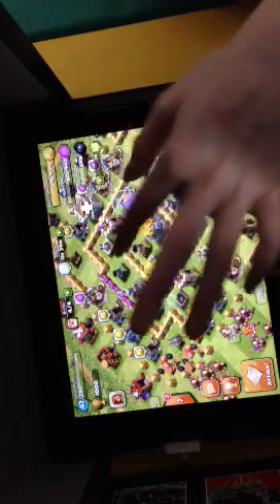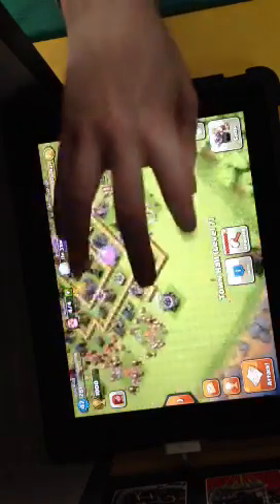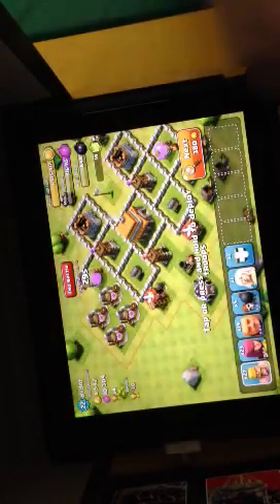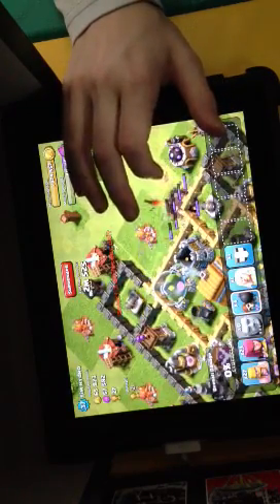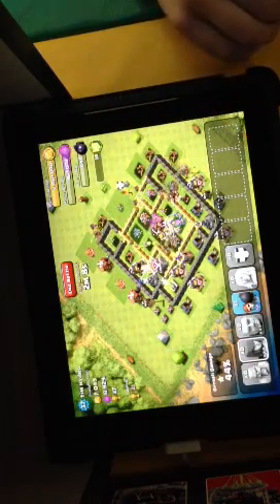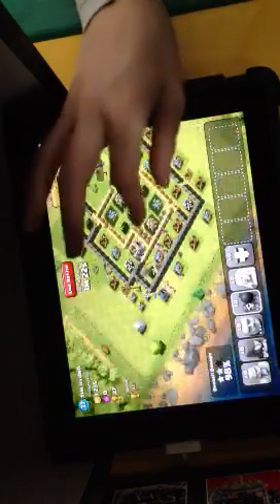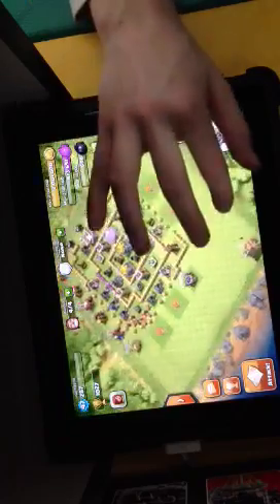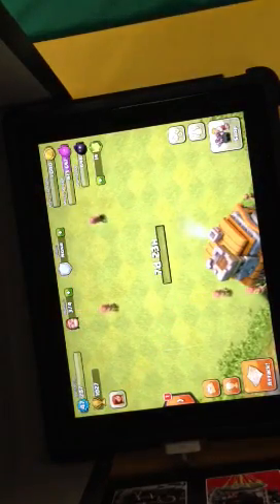How to farm : town hall level 7